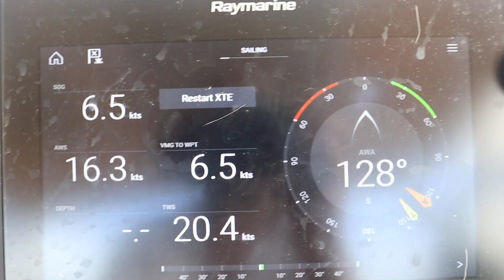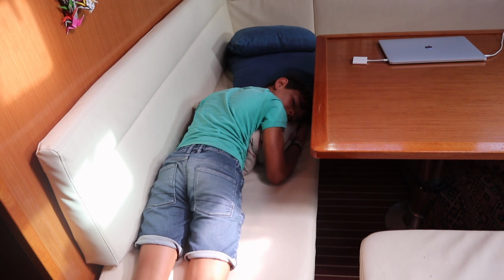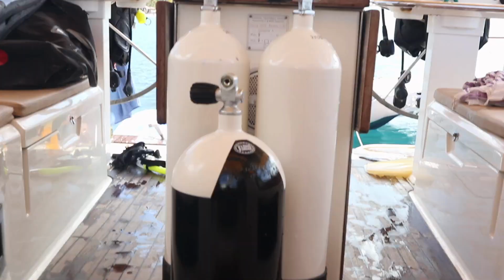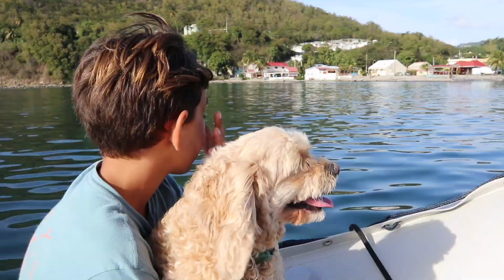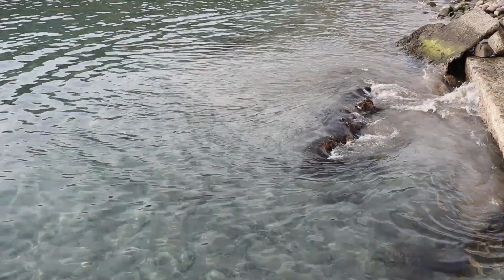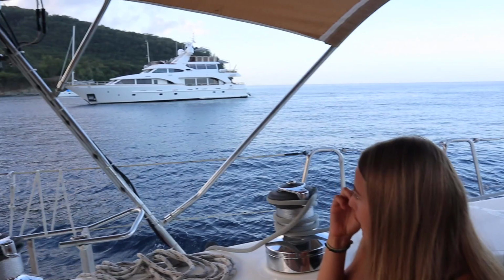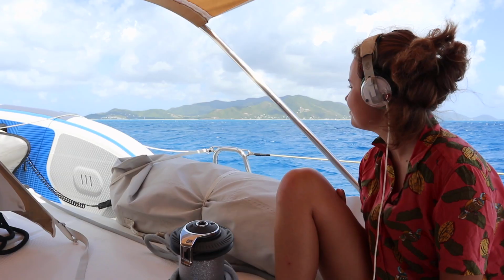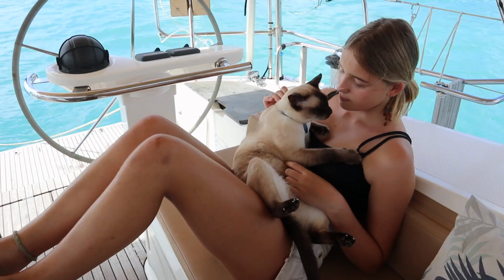Discovering why Costeau loved the Caribbean - Vlog 61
The famous diver Jacques Costeau loved the reef on the west coast of Guadeloupe with the little Pigeon island, he recommended it be made a marine reserve as early as 1974. We sailed there to find out what all the fuss was about and enjoyed a great snorkel and dive. We also had some drama when our good friends lost their rudders (not something any yachtie want to happen)! The cute little town of Deshaies at the top of Guadeloupe was a real delight, and we had a great sail from here to the aqua blue waters of Antigua - stay tuned for some more adventures here next episode - thank you Guadeloupe you were beautiful!

We are the Robbins family sailing on our boat named Nikau.
We are a family of 5. Our 3 kids are doing NZ correspondence school on board. They are growing to love it! What's not to love about 3 hours of school a day and then a different playground for the afternoon every day!

We've traveled from New Zealand to Sardinia in Italy to pick up our boat and we plan over a few seasons to sail her back to New Zealand.

We hope you enjoy following us on our adventures!
We would love to hear from you. Especially if you are interested in doing something crazy like we are! Maybe we can help answer some questions you have?